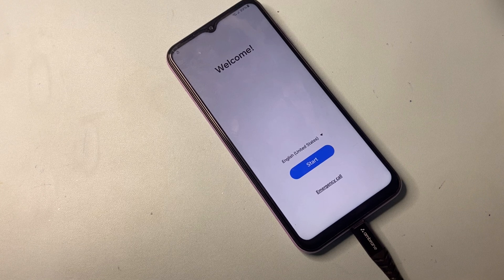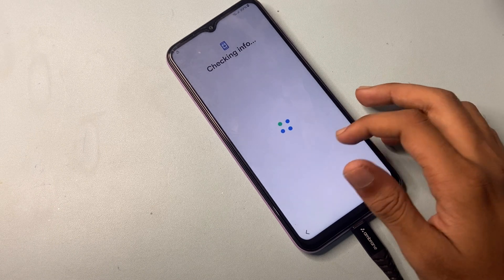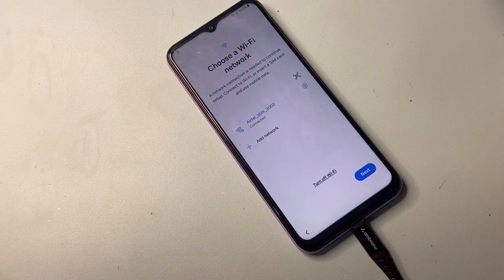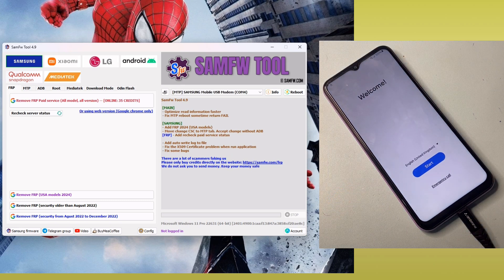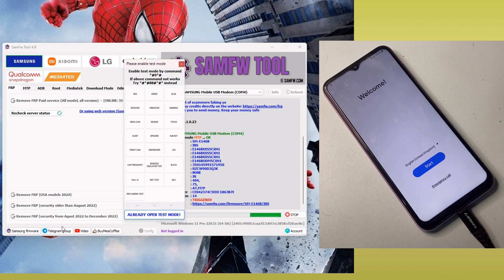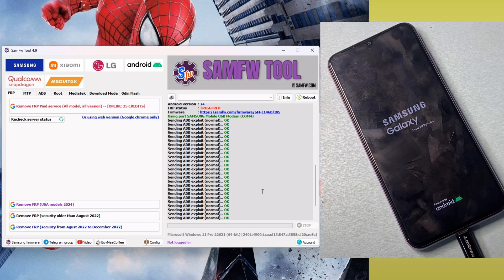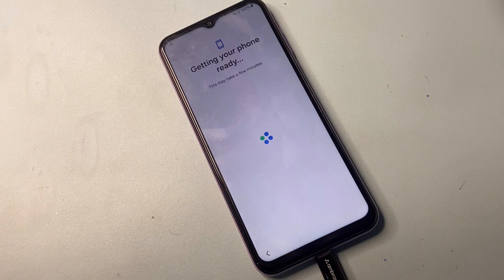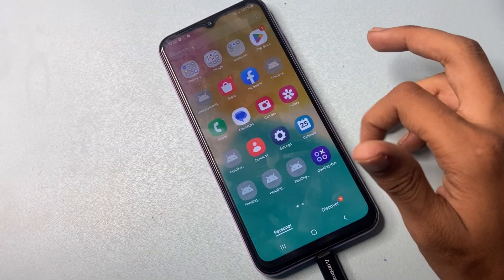Finally🔥All Samsung New Frp Bypass Method 2024 AD X ST Tool | Android 12/13/14 *#0*# Not Working.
👉Finally New Frp Bypass Method in 2024🔥AD X ST MTK | *#0*# Not Working

👉Related
1. Samsung FRP Tool 2024
2. Samsung FRP Bypass New Tool
3. Samsung FRP Tool
4. Samsung FRP Bypass New Tool 2024
5. Samsung FRP Unlock 2024
6. Samsung FRP Bypass 2024
7. Samsung FRP Remove 2024
8. Samsung FRP
9. Samsung FRP 2024
10. Samsung FRP Remove
11. Samsung FRP Bypass
12. Samsung FRP Bypass ADB Fail
13. Samsung FRP Tool ADB Fail
14. Samsung FRP ADB
15. Samsung FRP ADB Enable Fail
16. Samsung FRP Bypass New
17. Samsung FRP Bypass 2024 ADB Fail
18. Samsung FRP Bypass ADB Enable Fail
19.Unlock Tech Frp files
20. FRP Samsung
21. FRP remove 2024 samflash tool
22. Samsung FRP Android 14 Without PC
23. Samsung A03s FRP Bypass Android 12 Google Assistant Not Working
24. Samsung A20 FRP Bypass Without PC
25. Samsung FRP Bypass
26. Samsung A10s Google Account Bypass
27. Samsung Talkback Not Open
28. Samsung A03s FRP Bypass
29. Samsung A10 FRP Lock Remove
30. FRP Bypass 2024
31. Samsung FRP Unlock
32. Samsung FRP Bypass *#0*# Not Working
33. Samsung FRP Bypass Talkback Not Working
40. Samsung FRP tool 2024
41. Samsung FRP bypass 2024
42. Samsung FRP bypass
43. Samsung FRP tool
44. Samsung FRP tool 2024
45. Samsung FRP unlock 2024
46. Samsung FRP remove 2024
47. Samsung FRP bypass 2024 ADB enable fail
48. Samsung FRP 2024
49. Samsung FRP bypass 2024 Android 14
50. Samsung A13 FRP bypass 2024
51. Samsung A14 FRP bypass 2024
52. Samsung Android 13 FRP bypass
53. Samsung FRP bypass Android 13 2024
54. Samsung A24 FRP bypass 2024
55. Samsung FRP bypass ADB enable fail
56. Samsung A12 FRP bypass 2024
34. Samsung FRP Bypass Android 13
35. Samsung FRP Bypass Without Tool
36. Samsung A02s FRP Lock
37. FRP bypass 2024
38. A20 FRP bypass new way
39. A03 remove google account
40. Samsung FRP tool 2024
41. Samsung FRP bypass 2024
42. Samsung FRP bypass
43. Samsung FRP tool
44. Samsung FRP tool 2024
45. Samsung FRP unlock 2024
46. Samsung FRP remove 2024
47. Samsung FRP bypass 2024 ADB enable fail
48. Samsung FRP 2024
49. Samsung FRP bypass 2024 Android 14
50. Samsung A13 FRP bypass 2024
51. Samsung A14 FRP bypass 2024
52. Samsung Android 13 FRP bypass
53. Samsung FRP bypass Android 13 2024
54. Samsung A24 FRP bypass 2024
55. Samsung FRP bypass ADB enable fail
56. Samsung A12 FRP bypass 2024
57. Unlock tech frp files
58. Samsung A13 FRP Bypass 2024
59. Samsung A13 FRP Bypass Android 13
60. Samsung A13 FRP Bypass Enable ADB Failed
61. Samsung A13 FRP Bypass Tool
62. Samsung A13 FRP Bypass Android 13 2024
63. Samsung A13 FRP Bypass Talkback Not Working
64. Samsung A13 FRP Bypass Voice Assistant Not Working 2024
65. Samsung A13 FRP Bypass Android 14 New Update
66. Samsung A13 FRP Bypass Android 13 New Update 2024
67. FRP remove all samsung
68. Bypass frp easy way
69. Samsung frp bypass
70. 2024 frp bypassing tool
71. Free tool 2024
72. Tool frp
73. A14 frp bypass
74. A12 frp bypass
75. A22 remove google account
76. A32 bypass
77. Samsung A13 FRP Bypass Latest Version